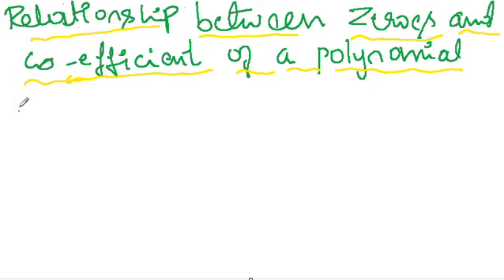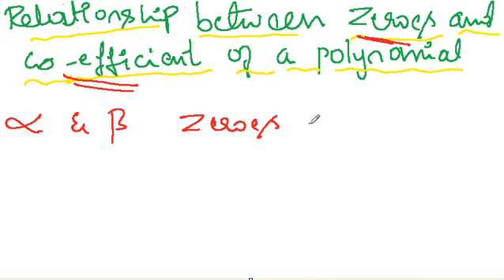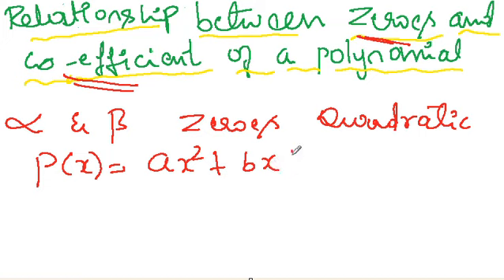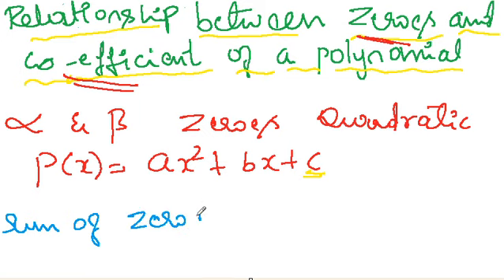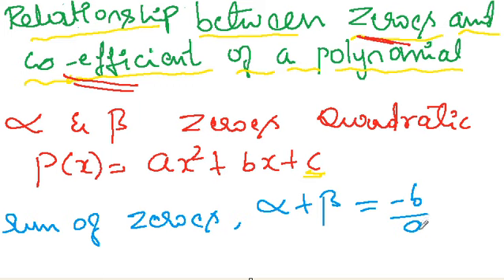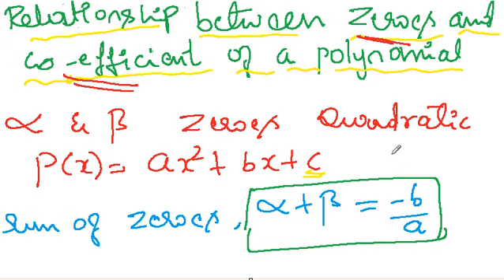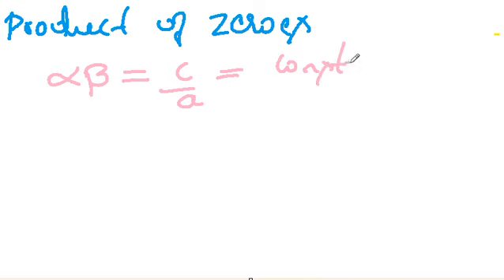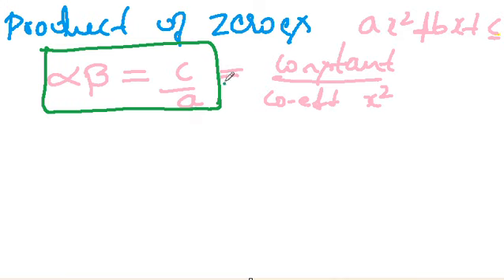SSLC polynomials // relationship between zeroes and coefficients of a polynomial